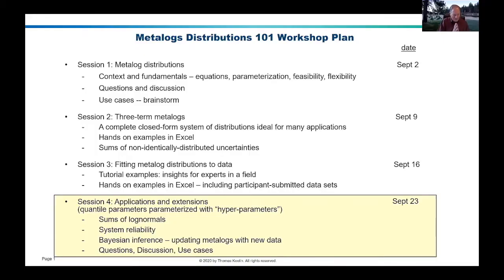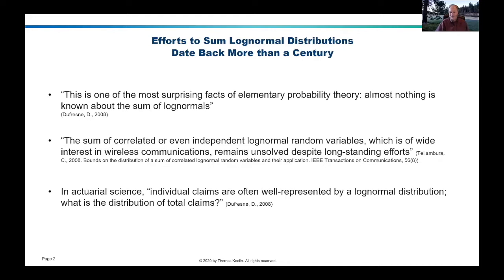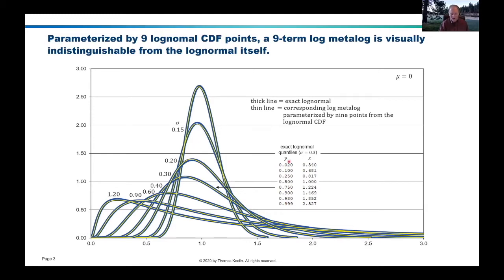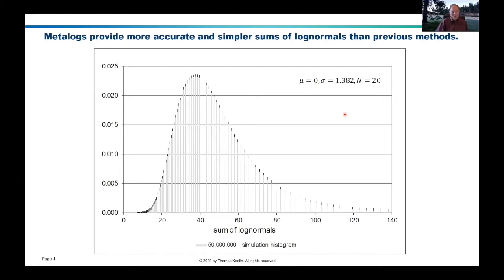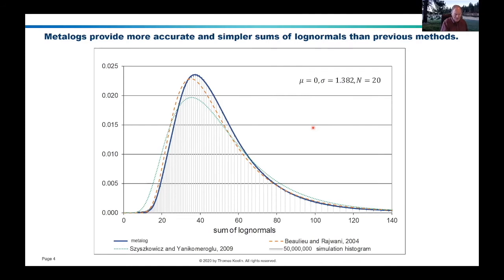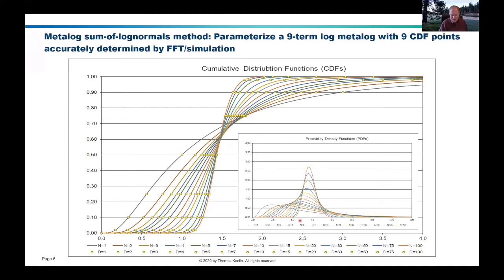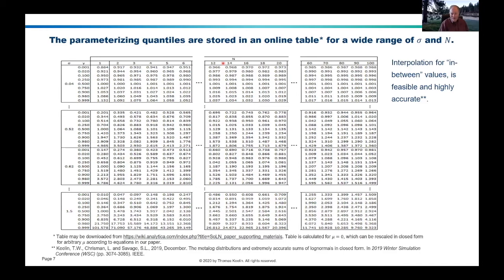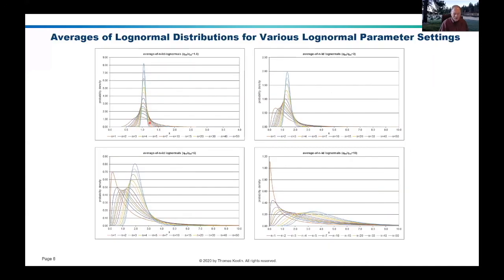4 2 Sums of Lognormals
Metalogs bring a solution to a previously unsolved problem in probability and statistics: summing independent, identically distributed lognormal distributions.